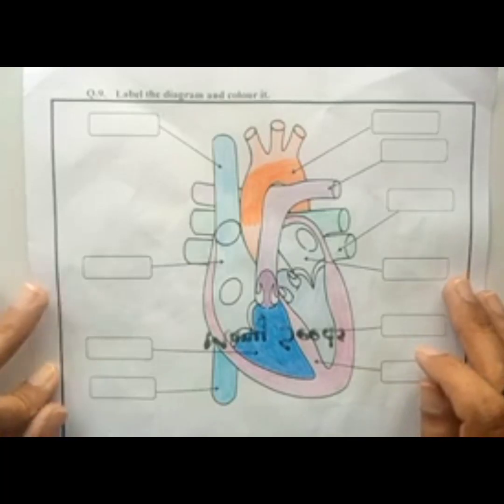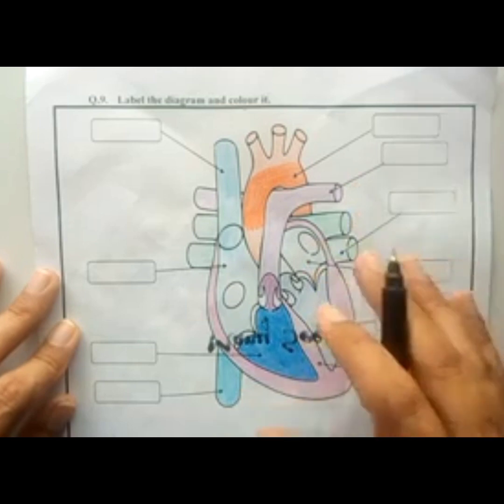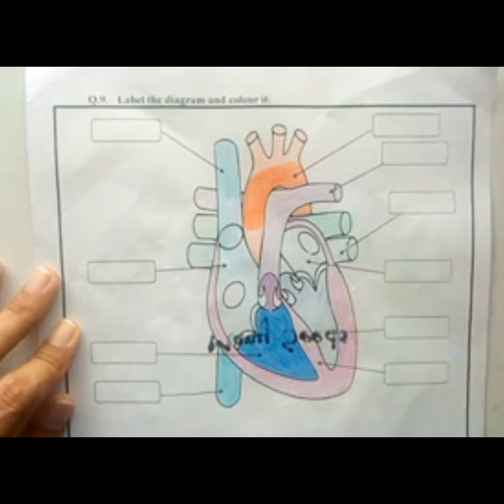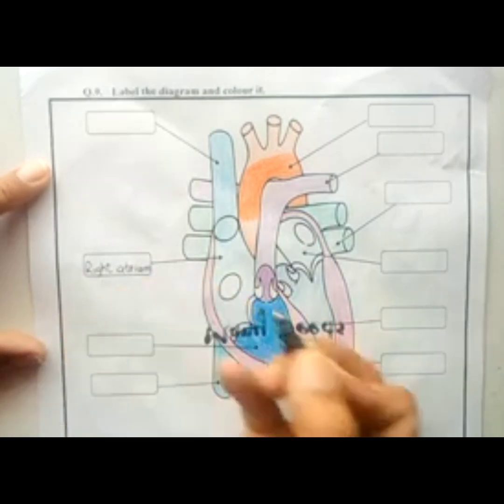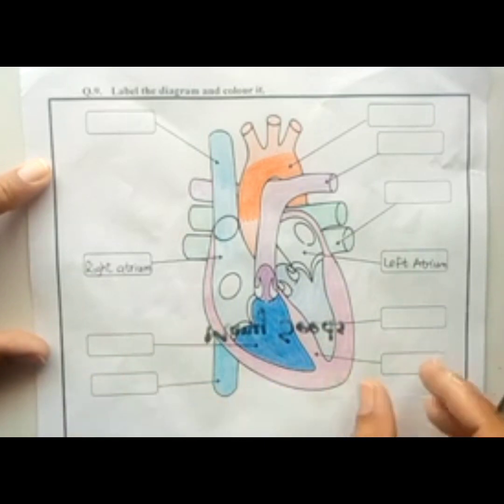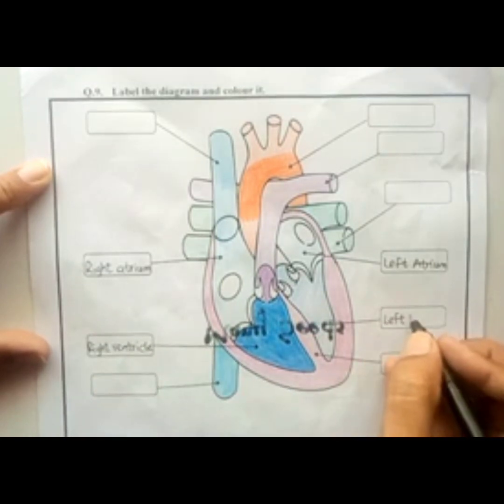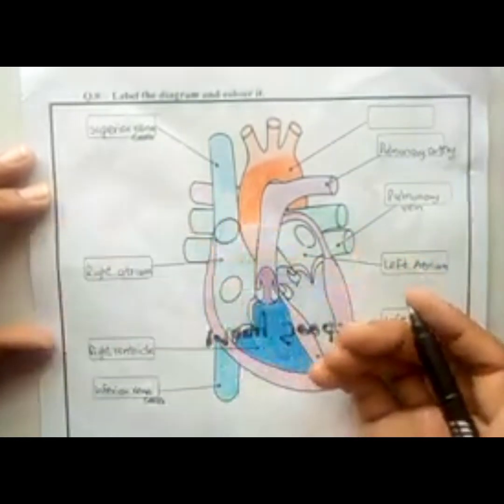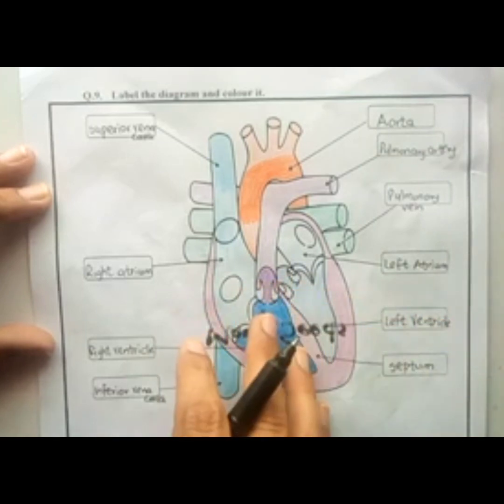Level 7 ll Science ll Remedy Pack Page 25 (part 1)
Dear students This video is about the level 7 Science Remedy Pack Please Click the link below for the video you can complete your assignment after watching the video for more assistance please feel free to call .